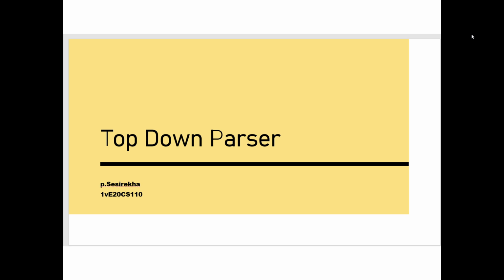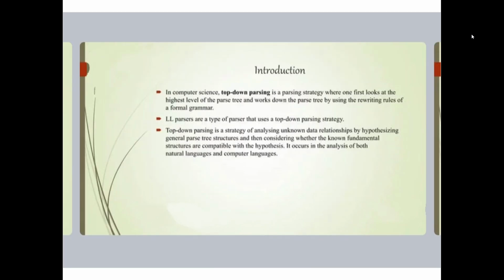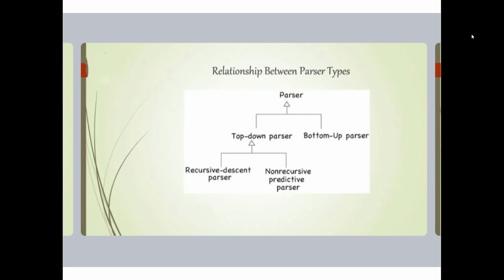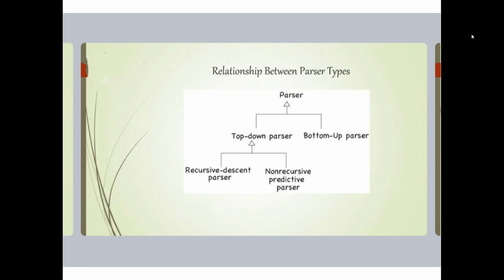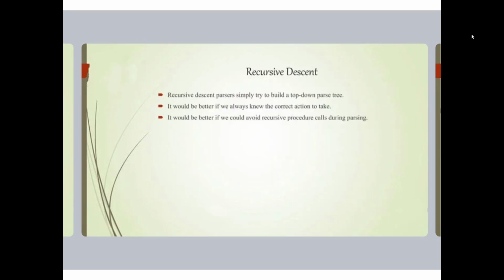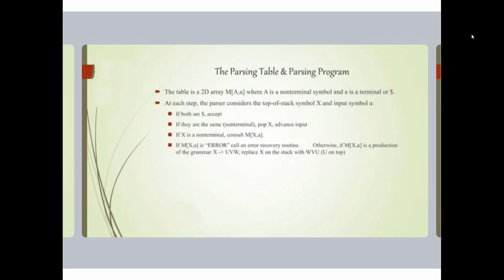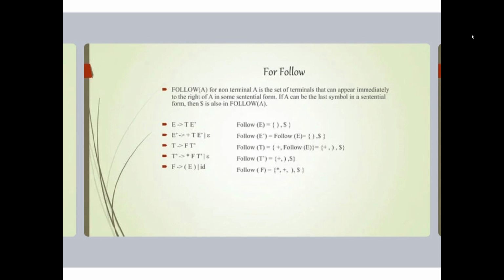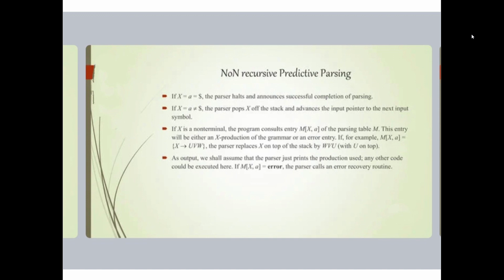top down parser